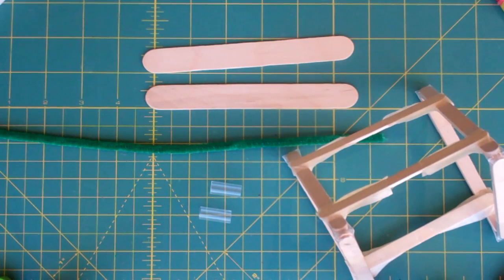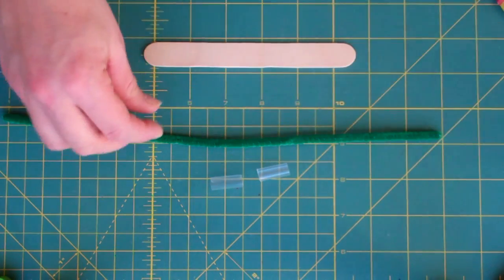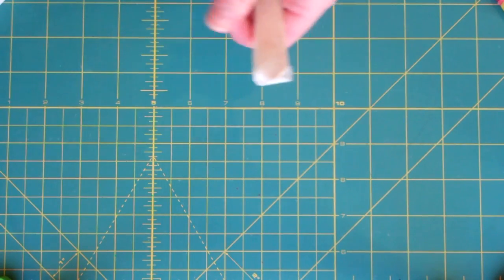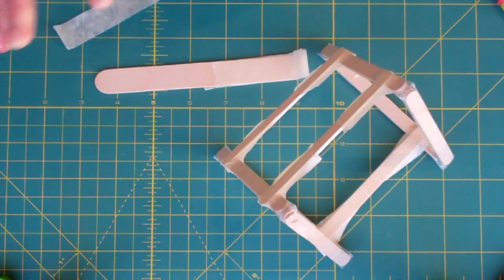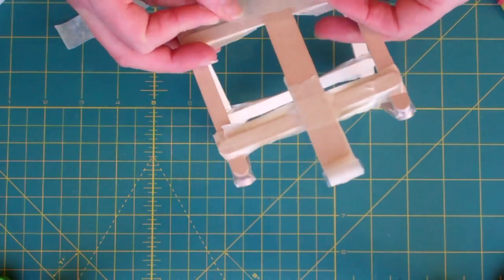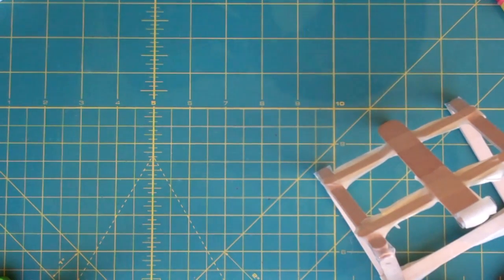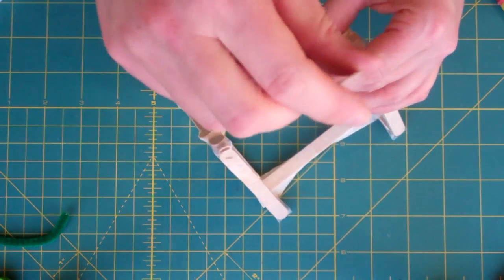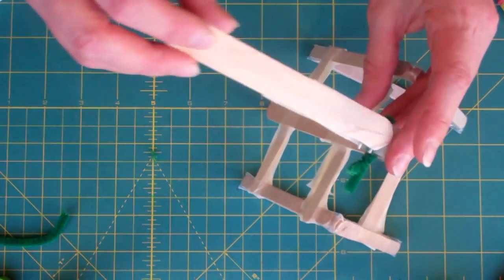Simple Pneumatic Machine Step 3 Adding the Hinge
This video is step 3 of the tutorial on how to make a Simple Pneumatic Machine for the CHEF STEAM team. with thanks to Lance Akiyama